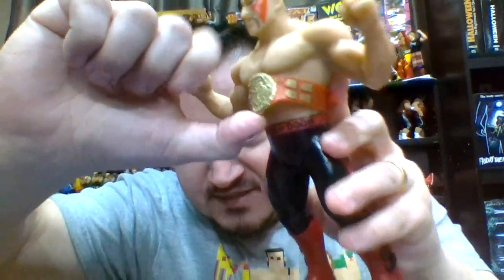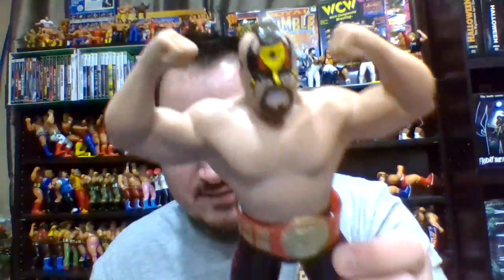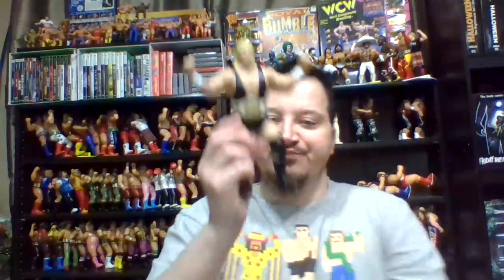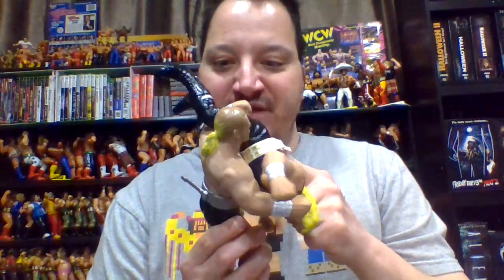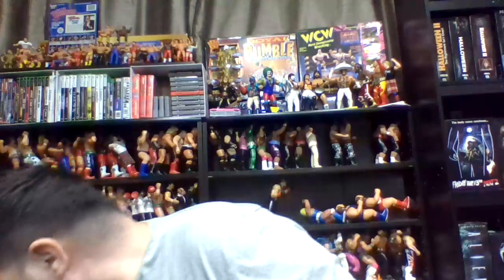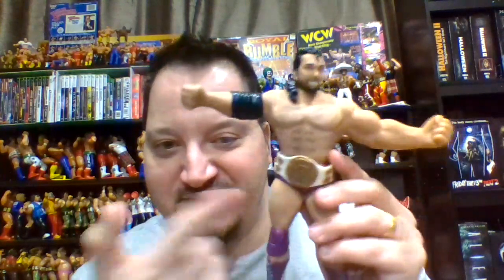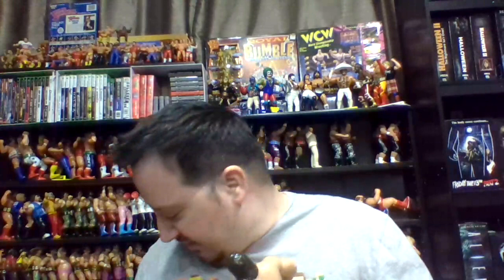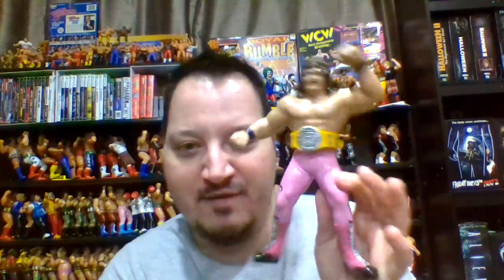Watty's Channel Episode 103 My Favorite LJN Tournament REVISITED Round 1, Random Treasures Continued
The next set of competition between Random Treasures Exclusives figures.